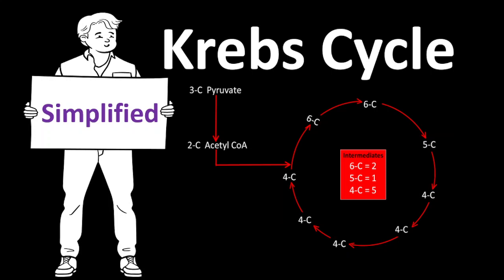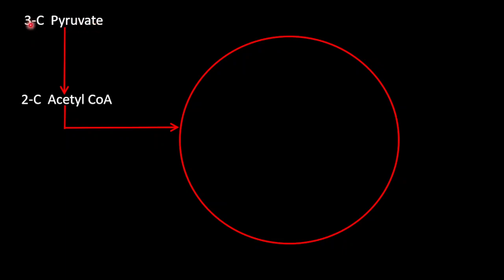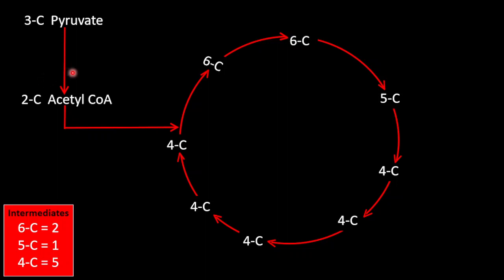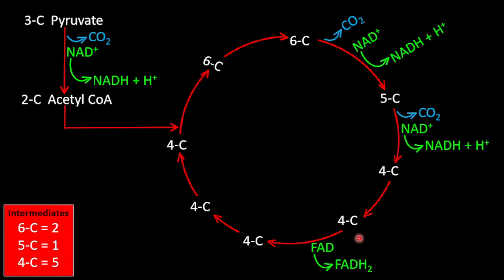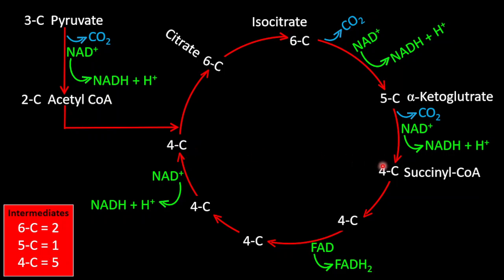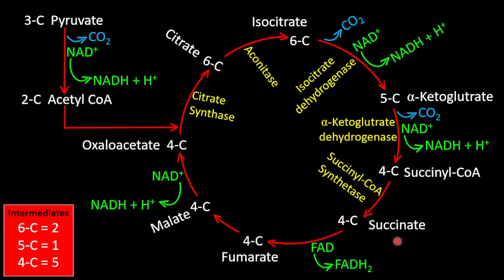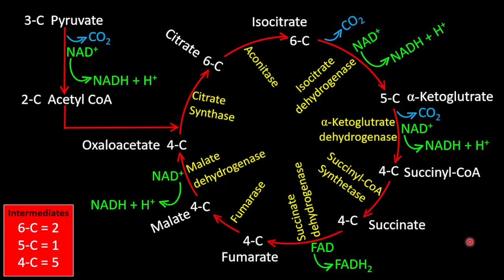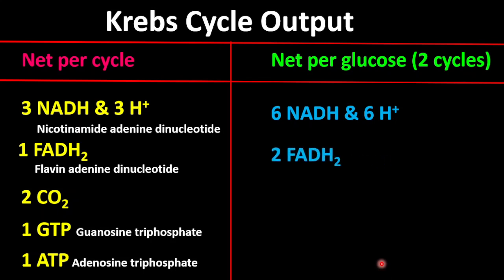Krebs Cycle Simplified/ Full breakdown with important explanations.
This lesson thoroughly breaks down the Krebs cycle to manageable potions so that the average student can understand the processes and the steps that are involved.